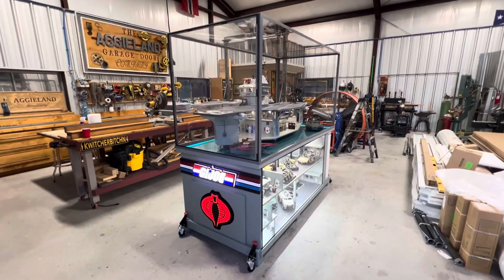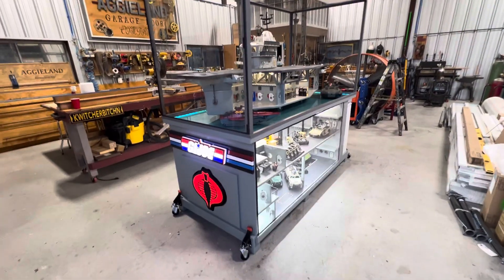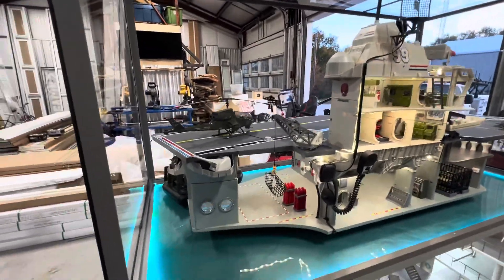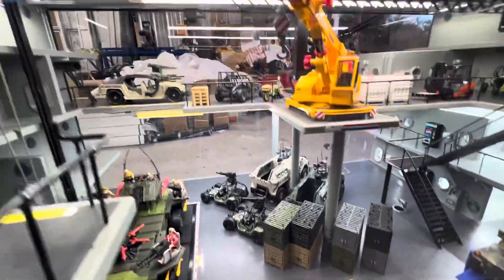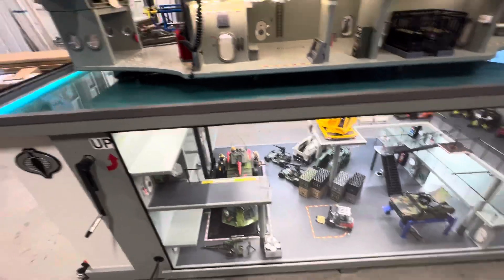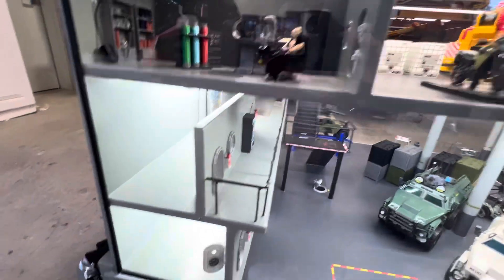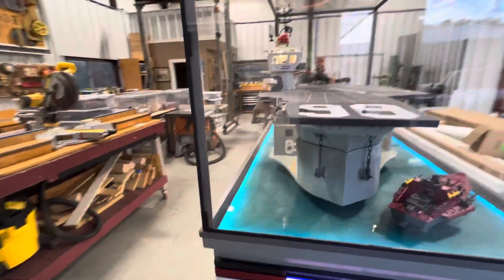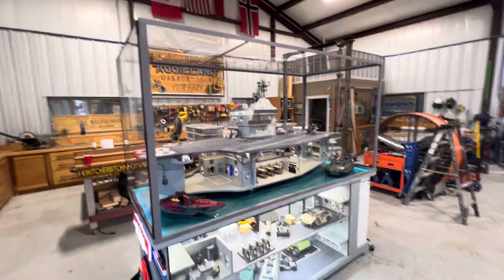Uss Flagg Gi-Joe base/ table(update 5)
Go Joe this is for 1/18 scale or 3 3/4” figures